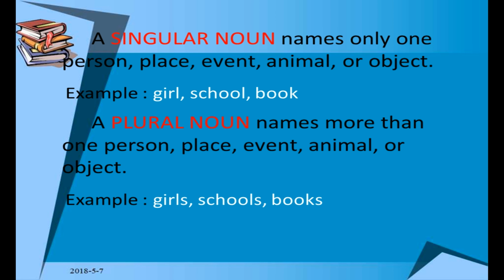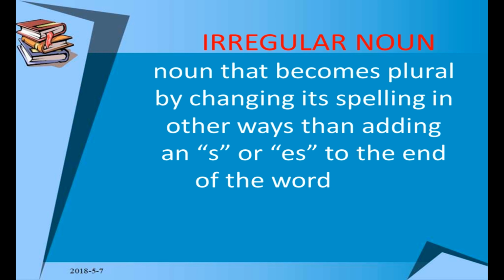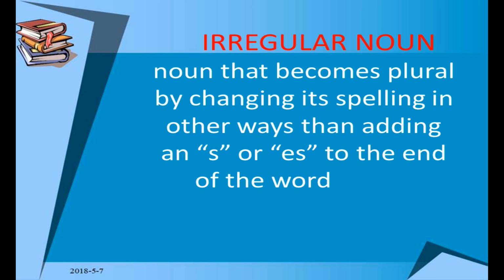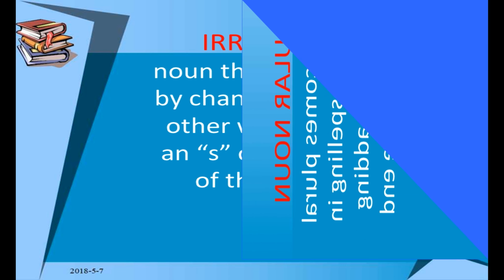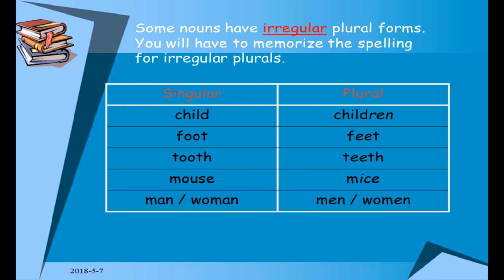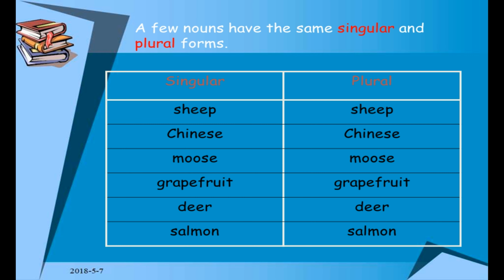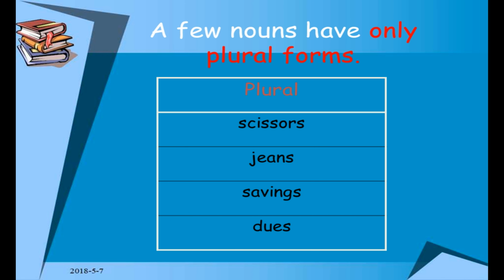FORMING THE PLURAL OF IRREGULAR NOUNS FOR GRADE 3/ANGATkaGURO TV/ ADAM B. BREBONERIA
Hello friends!

🔊Track Info

TITLE:    Cuckoo Clock
ARTIST: Quincas Moreira
GENRE:  Children's
MOOD:   Happy

Music in this video
Listen ad-free with YouTube Premium
Song
Cuckoo Clock
Artist
Quincas Moreira
Album
Cuckoo Clock